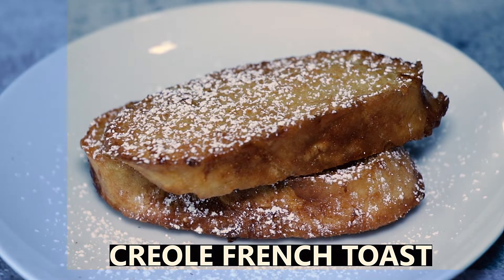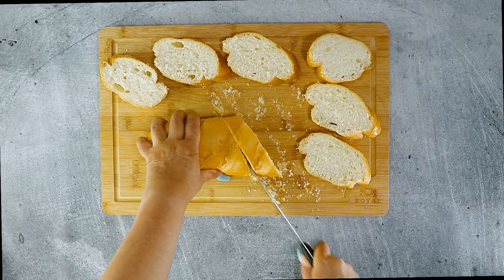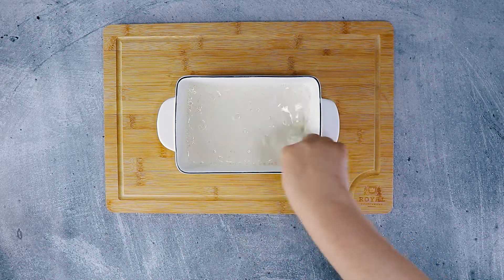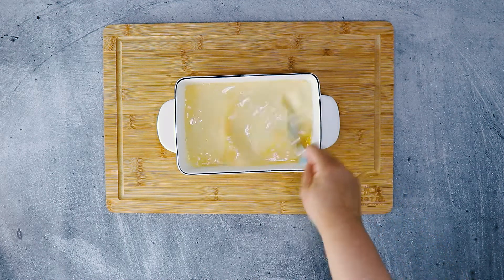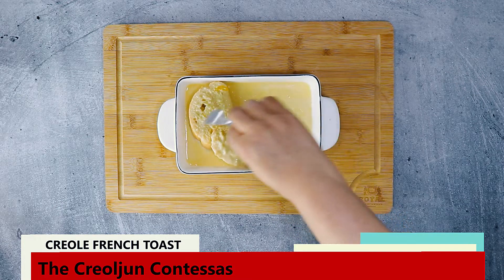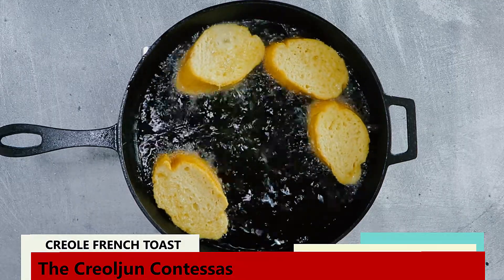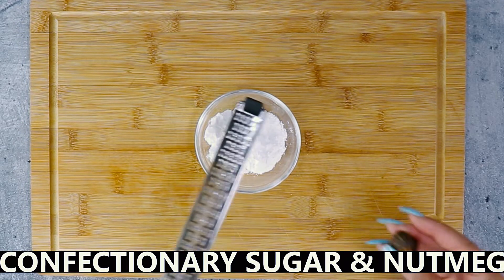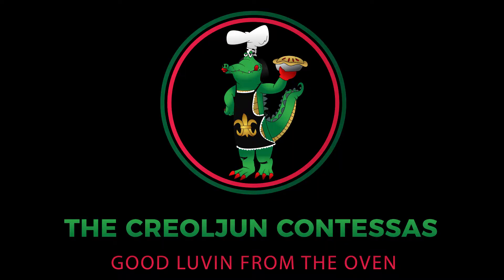𝐇𝐎𝐖 𝐓𝐎 𝐌𝐀𝐊𝐄 𝐓𝐇𝐄 𝐁𝐄𝐒𝐓 𝐅𝐑𝐄𝐍𝐂𝐇 𝐓𝐎𝐀𝐒𝐓 𝐖𝐈𝐓𝐇 𝐂𝐎𝐆𝐍𝐀𝐂 𝐂𝐔𝐒𝐓𝐀𝐑𝐃 𝐂𝐎𝐀𝐓𝐈𝐍𝐆 | 𝐐𝐔𝐈𝐂𝐊 𝐀𝐍𝐃 𝐄𝐀𝐒𝐘 𝐂𝐋𝐀𝐒𝐒𝐈𝐂 𝐂𝐑𝐄𝐎𝐋𝐄 𝐑𝐄𝐂𝐈𝐏𝐄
This is a classic Creole breakfast staple. Day old French bread soaked in a Cognac & vanilla infused custard is deep fried to perfection. The outside is perfectly crispy while the inside is perfectly soft, and pillowy. Topped with fresh grated nutmeg and confectionary sugar -- you can't eat just one slice.

Give this good luvin from the oven Classic Creole recipe for French toast or what is known in the Creole world as Pain Perdu ---  a try.

And remember: When yah mix a lil’ bit of Creole wit a lil’ bit of Cajun -- dats good eatin’.

𝐋𝐈𝐍𝐊𝐒 𝐓𝐎 𝐌𝐑𝐒. 𝐂𝐋𝐎𝐓𝐄𝐀𝐋'𝐒 𝐂𝐑𝐄𝐎𝐋𝐄 𝐒𝐄𝐀𝐒𝐎𝐍𝐈𝐍𝐆:

[𝗘𝗧𝗦𝗬]: 𝗵𝘁𝘁𝗽://𝗯𝗶𝘁.𝗹𝘆/𝗖𝗿𝗲𝗼𝗹𝗷𝘂𝗻𝗖𝗼𝗻𝘁𝗲𝘀𝘀𝗮𝘀

[𝗔𝗠𝗔𝗭𝗢𝗡]: 𝗵𝘁𝘁𝗽://𝗯𝗶𝘁.𝗹𝘆/𝗖𝗿𝗲𝗼𝗹𝗷𝘂𝗻𝗰𝗼𝗻𝘁𝗲𝘀𝘀𝗮𝘀

𝐈𝐍𝐆𝐑𝐄𝐃𝐈𝐄𝐍𝐓𝐒:

French Bread
3 tablespoons GRANULATED CANE SUGAR
1 tablespoon SELF-RISING FLOUR
1/8 teaspoon TABLE SALT
1 cup EVAPORATED MILK
1 large EGG + 1 EGG YOLK
3 tablespoons SALTED BUTTER, melted
2 tablespoons COGNAC
1  teaspoon VANILLA EXTRACT
3 tablespoons CONFECTIONARY SUGAR
1/4 - 1/2 teaspoon fresh grated NUTMEG